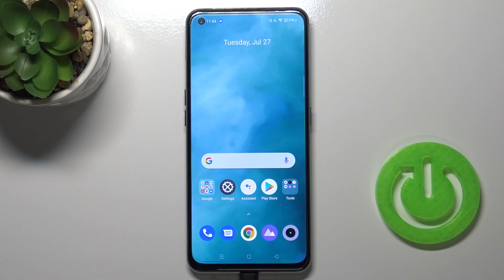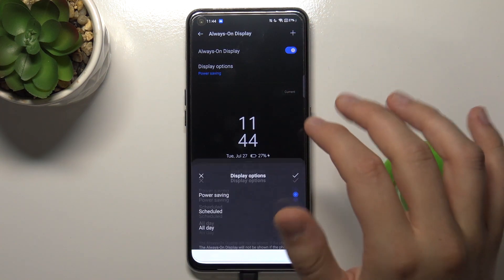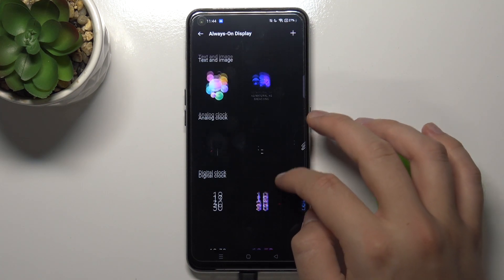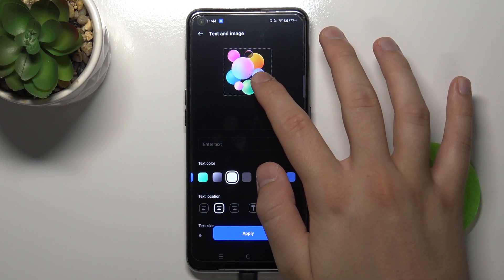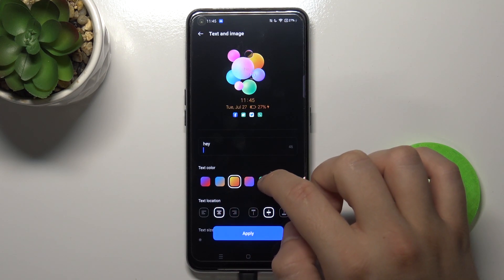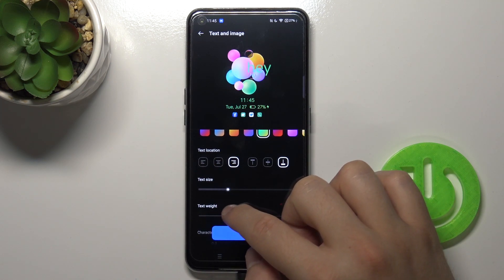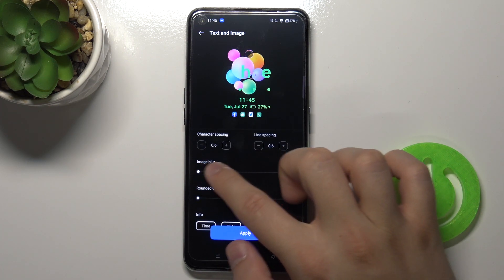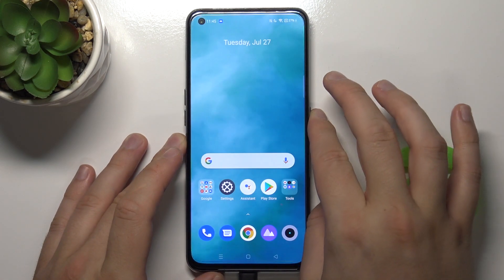How to Customize Always on Display in Realme GT? Realme AOD Screen Tutorial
In this video we will show you how to Customize Always on Display in Realme GT,  AOD is an active screen that is used on amoled displays to display the necessary information on the smartphone screen when it is locked.

How to Set Up Always on Display in Realme GT? How to Adjust Always on Display in Realme GT?